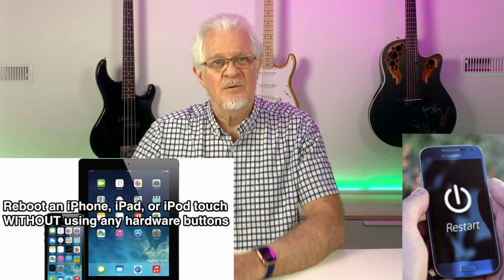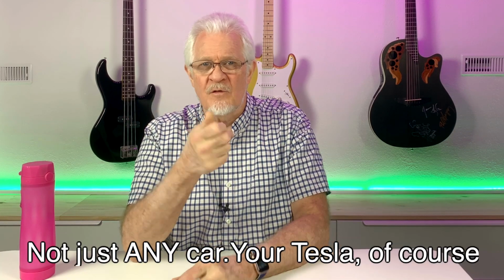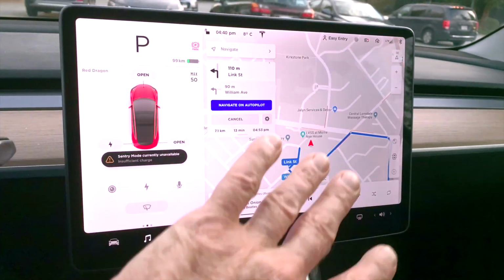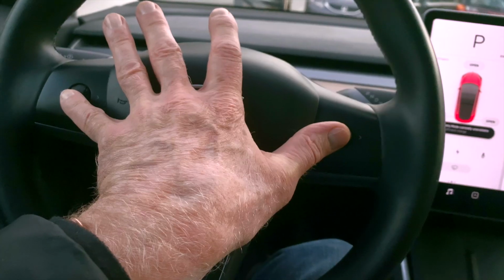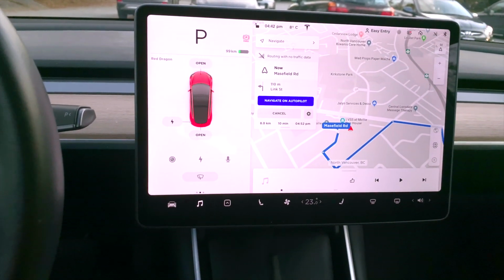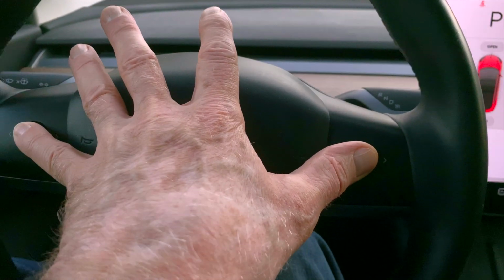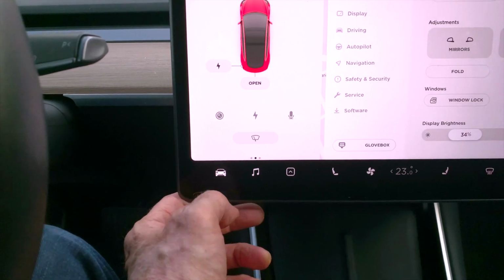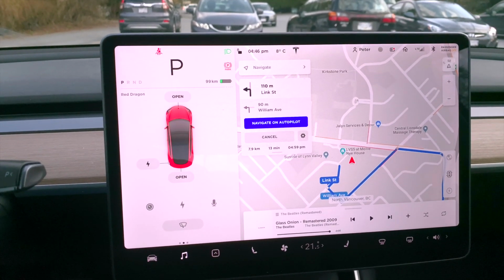Model 3 Tip of the Day #2: When all else fails.. REBOOT!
PLAYLIST: ALL EPISODES OF "TIP OF THE DAY"
REBOOTING! The bane of our lives! We do it to our phones, our iPads, our computers.. why should our Teslas be any different! So, before you freak out because something in your Tesla is not working the way it did, or the way you think it should, simply reboot your car and nine times out of ten that will do the trick. It's not difficult but there are a few DOs and DON'Ts when performing a reboot. Hope you find this tip useful. Please check in again tomorrow for tip #03